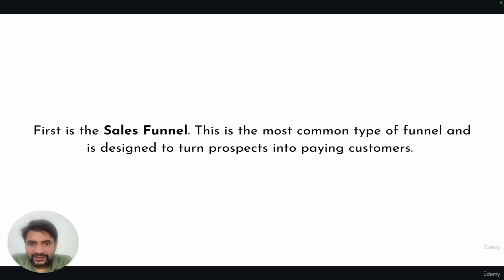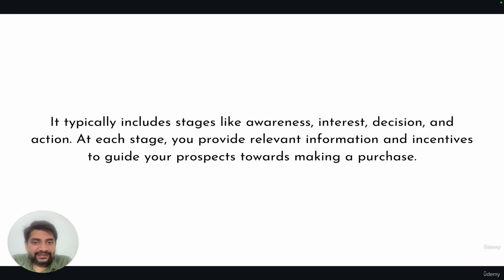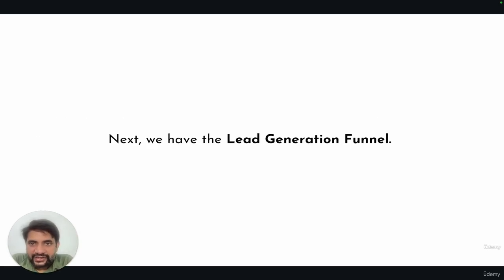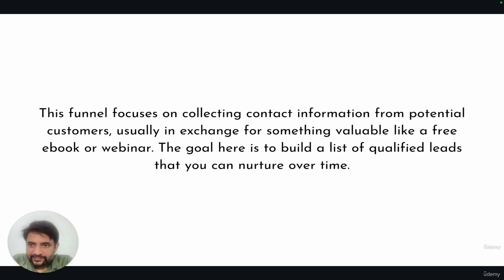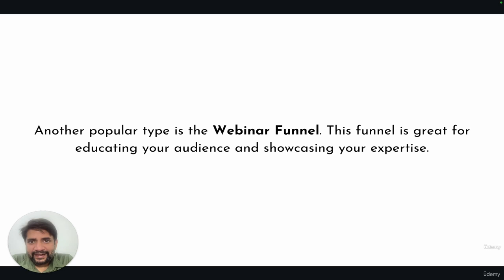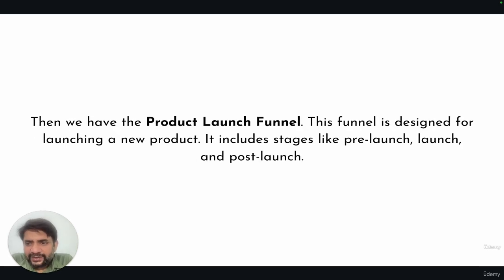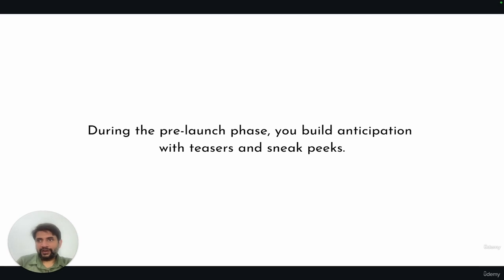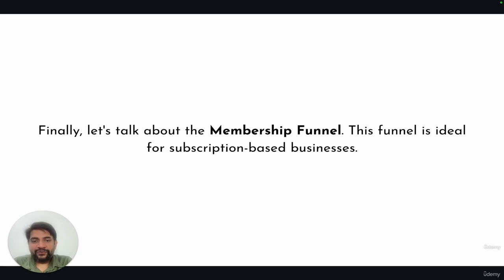Easy Funnels to Start Your Business with GHL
Learn the easiest GoHighLevel funnels to start your business — lead magnets, booking funnels, and tripwires explained with real examples. In this video, Sawan Kumar walks you through exactly how to automate their entire business using GoHighLevel CRM and marketing funnels.

⏱️ Timestamps:
00:00 Introduction
0:44 Getting Started
1:28 Easy Setup
2:12 Funnels Walkthrough
2:56 Tips & Best Practices
3:47 Key Takeaways & Next Steps

📚 Books by Sawan Kumar: